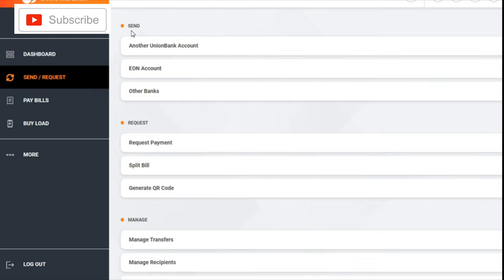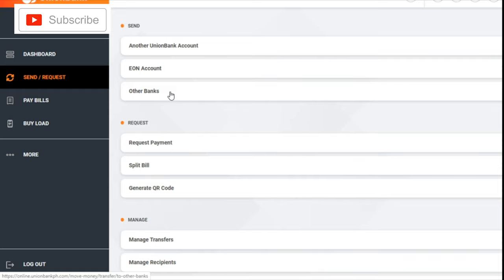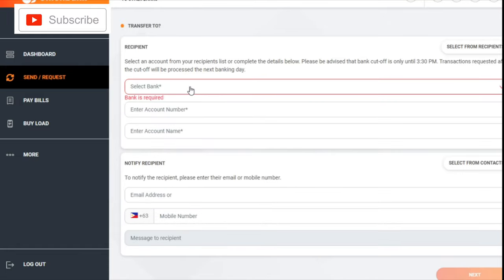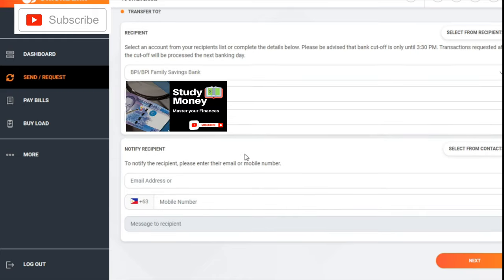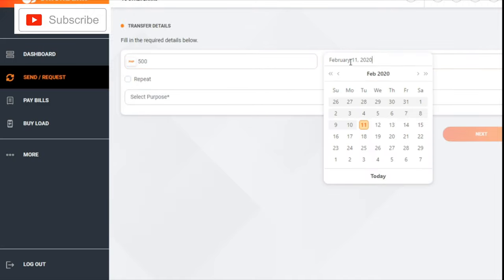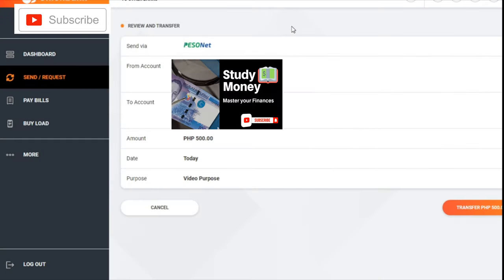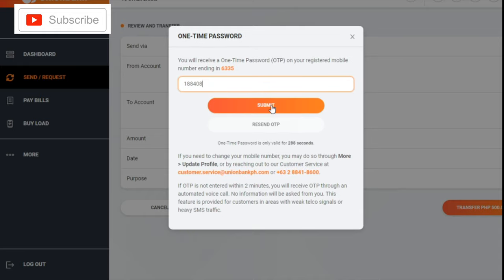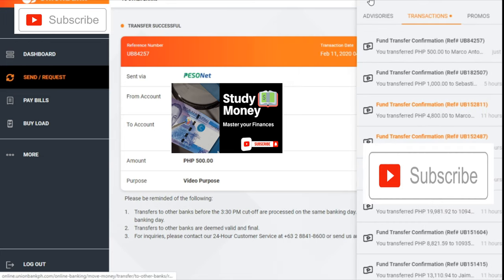Unionbank Online - How to transfer funds to a BPI account. Send money for free with Unionbank online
Unionbank of the Philippines has an online portal and web-app that allows for account holders to manage their accounts online. This video will show you how to transfer and send funds to other banks. Specifically, we will show you how to transfer funds to a BPI account through the Unionbank web portal.

Sending money to facilitate payments have never been this easy and secure thanks to these online banking systems.
StudyMoney is a channel that teaches you how to master your finances. We teach about personal finance, family finance, business, entrepreneurship, investing, investments in the Philippine setting. Our goal is help Filipinos learn and apply the different methods of handling personal and/or family finances; start a business/become an entrepreneur; invest in different investment vehicles - such as stocks, bonds, forex, mutual funds, UTIF, VUL, insurance, and more.

Marco is a business degree holder with majors in finance. He has started various companies online. He also has investments on various methods like Pag-Ibig MP2 (Pag-ibig Modified savings 2), Insurance, VUL (variable unit life), stocks, Personal Equity & Retirement Account (PERA), and many more.

Related Channels
Chink Positive
Marvin Germo
Vince Rapisura
Gigi Sunga
Pinay Investor
Janitorial Writer
Investing Philippines
Wealth Arki